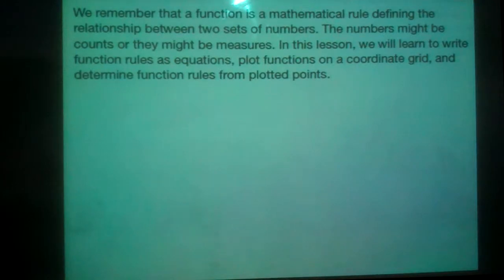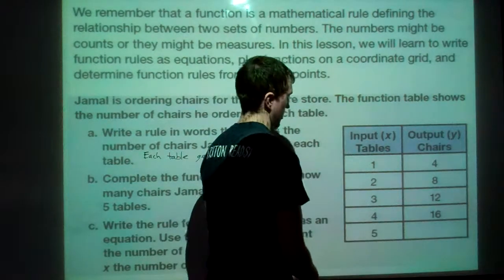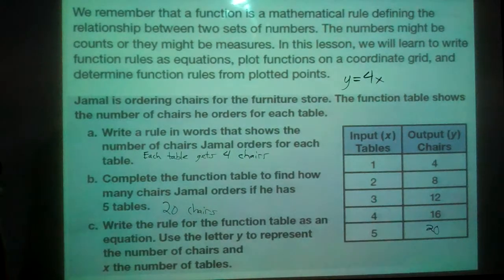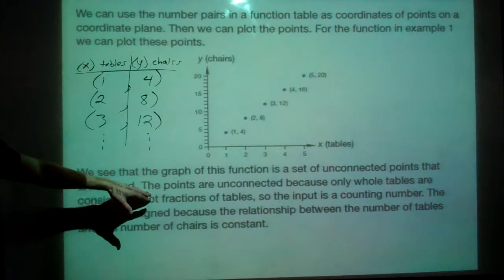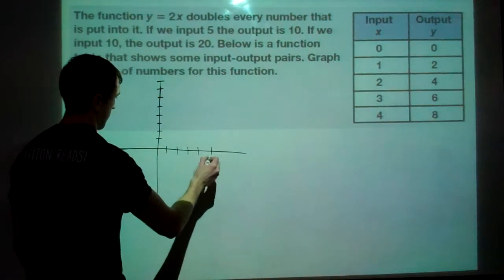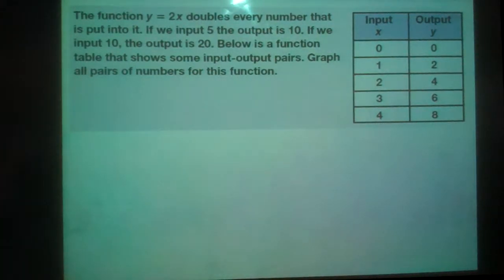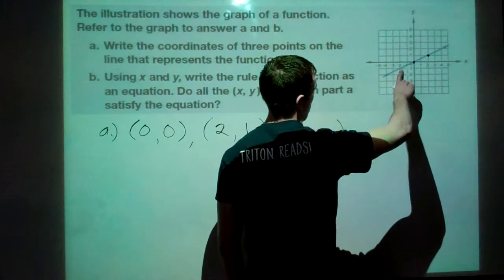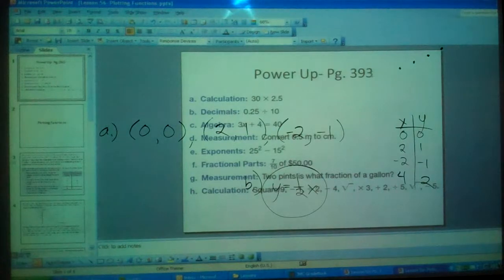Lesson 56- Plotting Functions